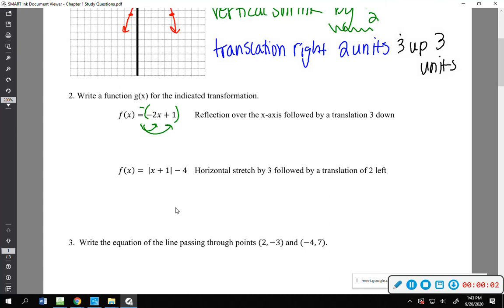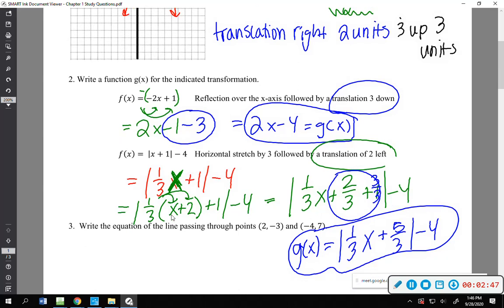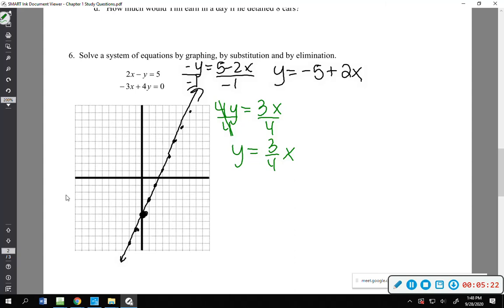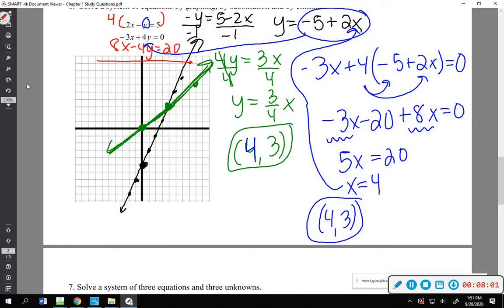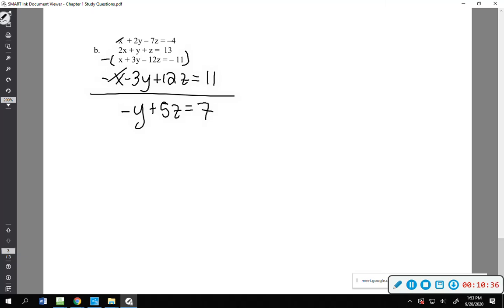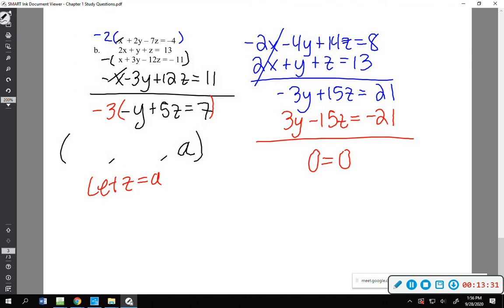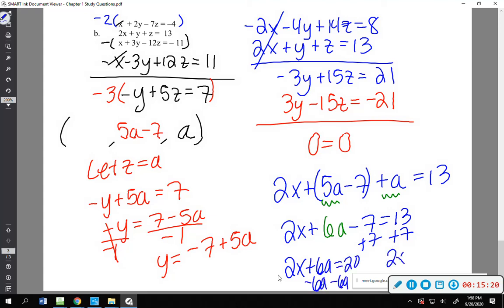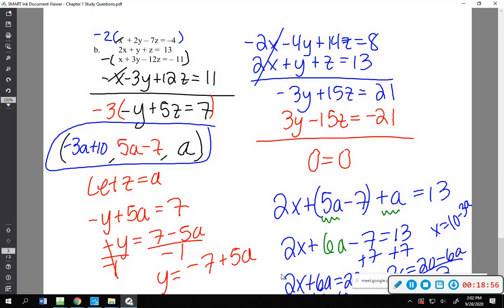Chapter 1 Review Guide